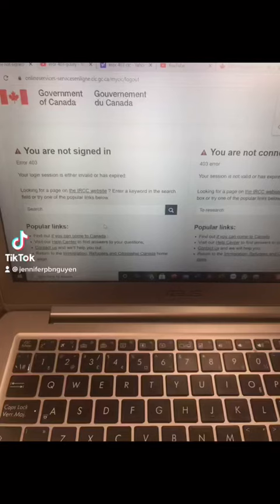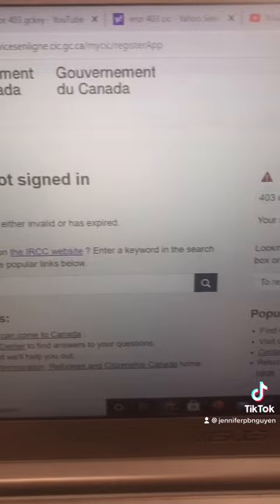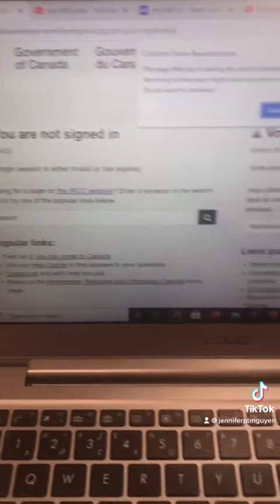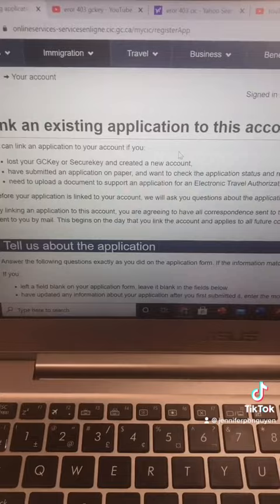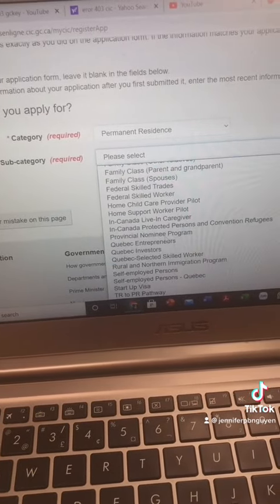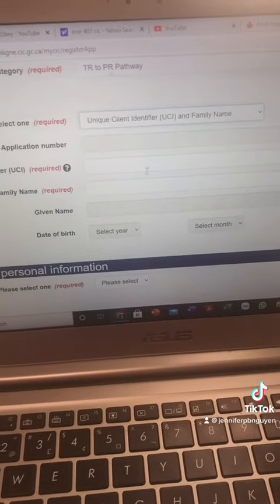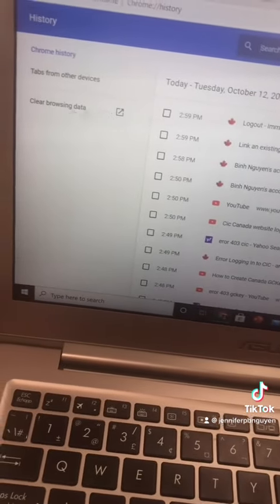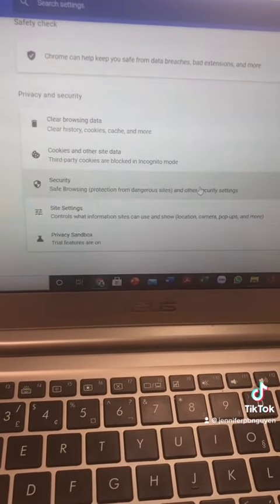Gckey 403 error logging in to cic - how to fix it?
I tried to fix 403 error logging in cic account and this worked for me. I hope this helps you. ✌🏻